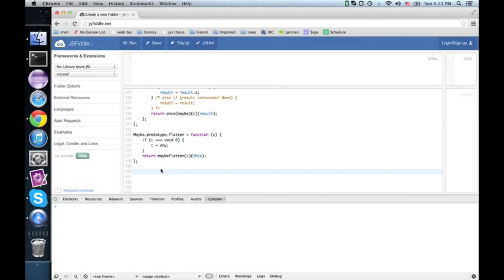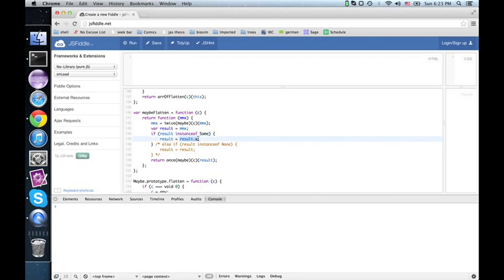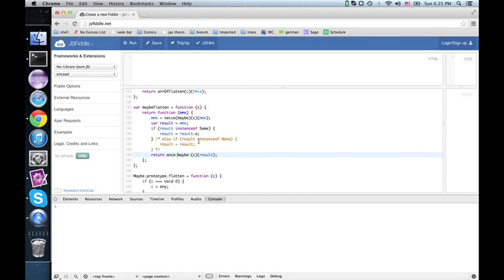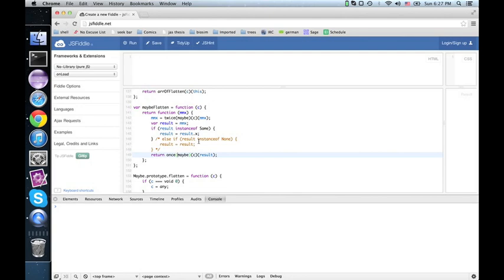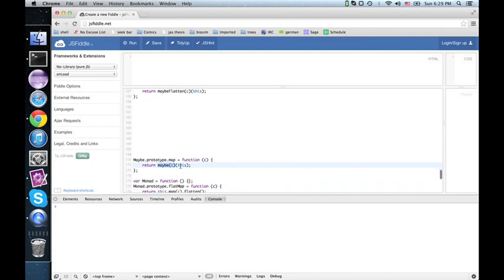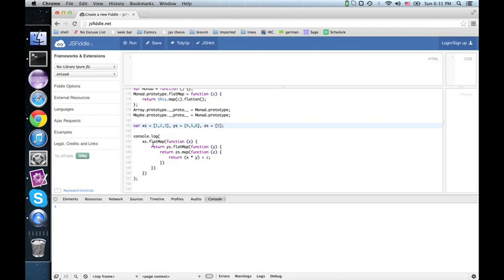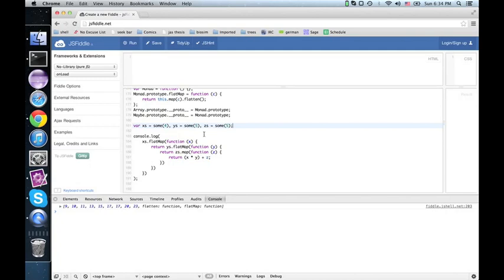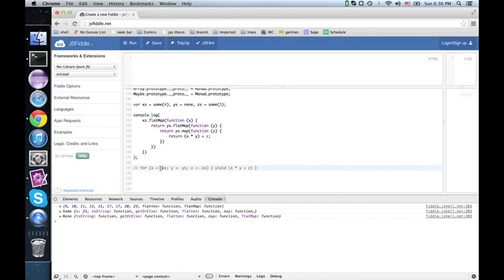Category theory for JavaScript programmers #7: monads